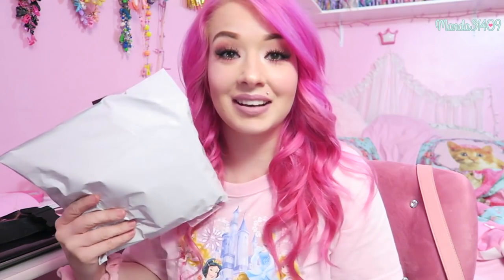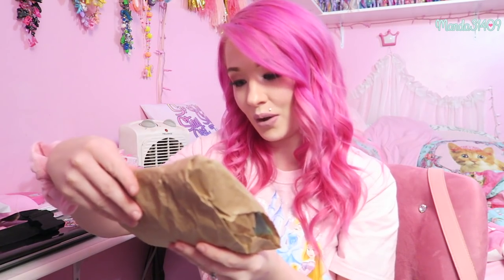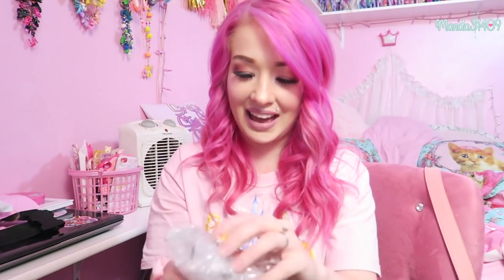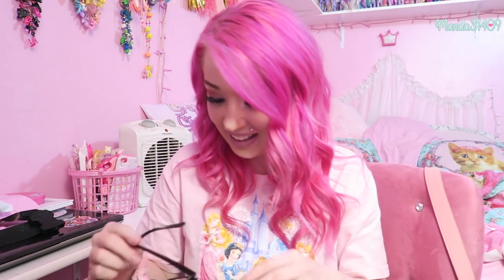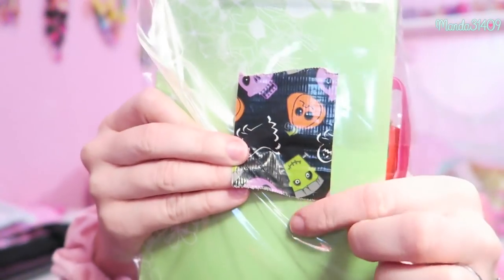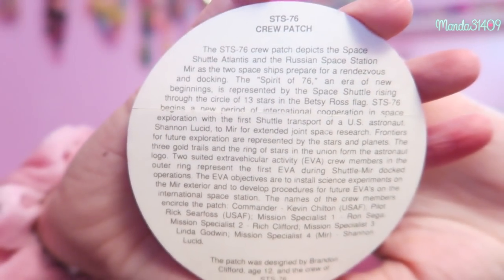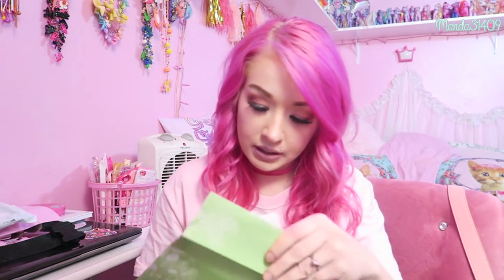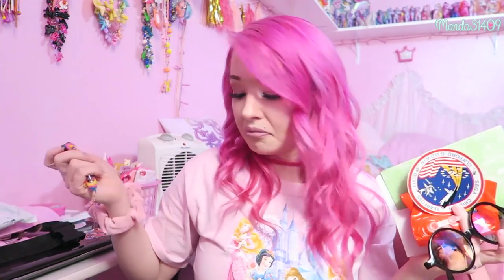Opening An Ebay Mystery Box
have jumped on they Mystery Box train and ordered an Ebay Mystery Box! A lot of these Mystery Boxes are scams! Some Mystery Boxes come filled with trash or junk! Watch this video as I unbox a Mystery Package from Ebay and find out whether or not it was a scam! Have you bought a Mystery Box? Were you scammed?

Vlog Channel:
Periscope: @Manda31409

♥FILMING/VIDEO INFO♥
•Camera:
Canon Powershot G7x
•Lighting:
45W Fluorescent 14" Ring Light